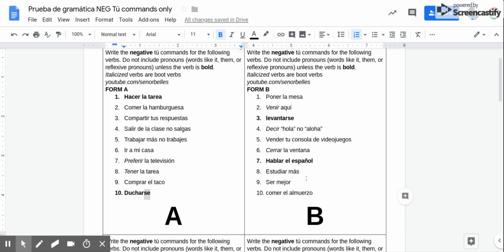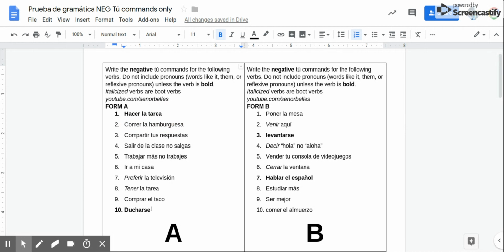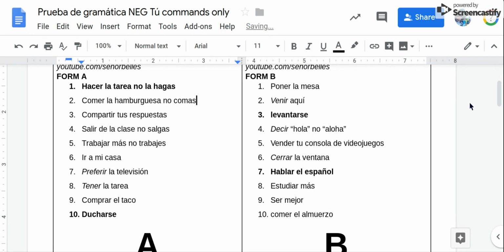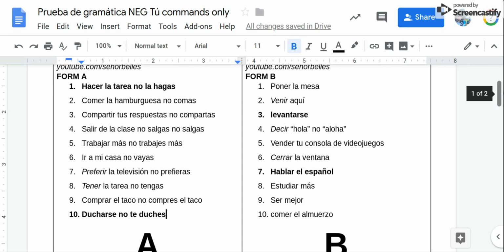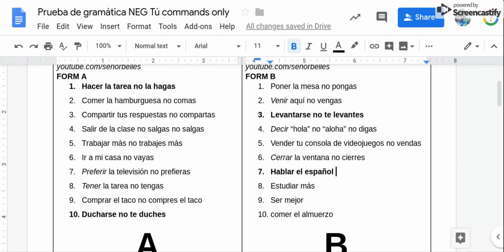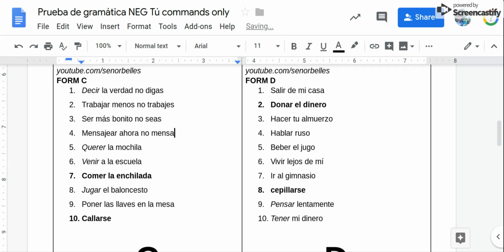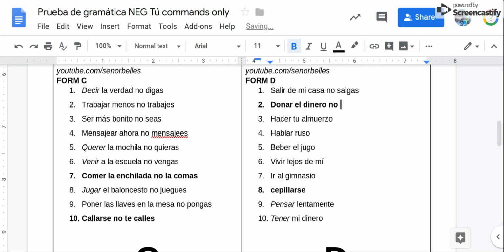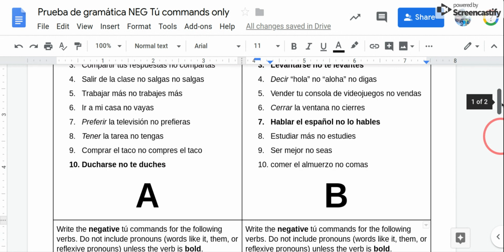Spanish Practice: Negative Tú Commands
In this video you'll have a chance to practice your negative tú commands.